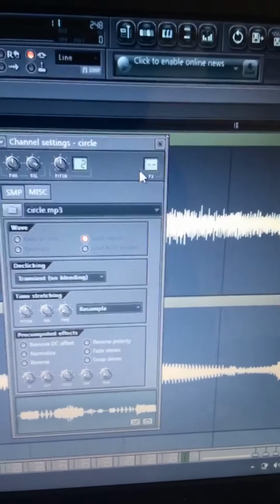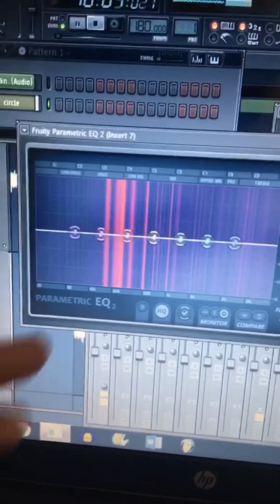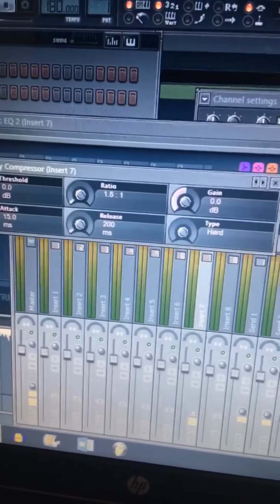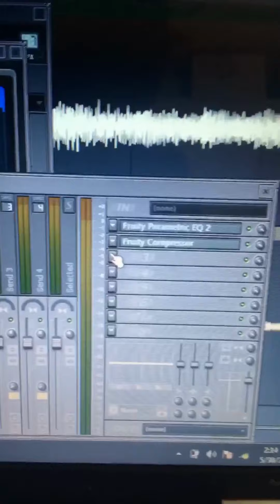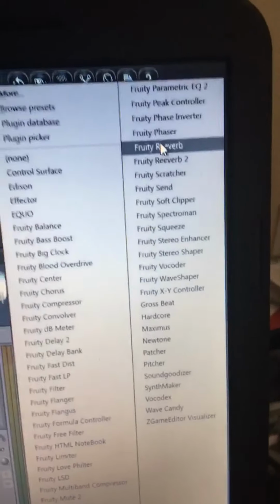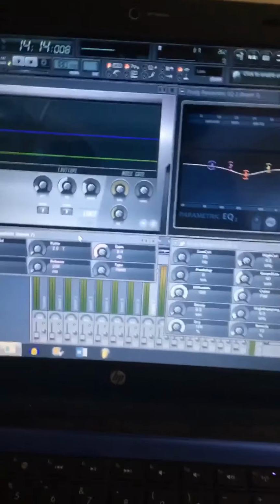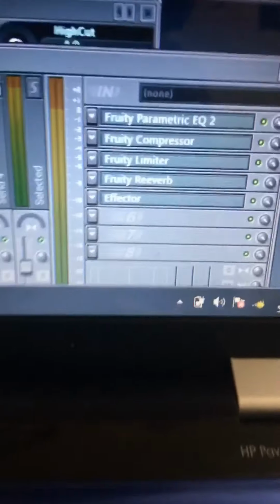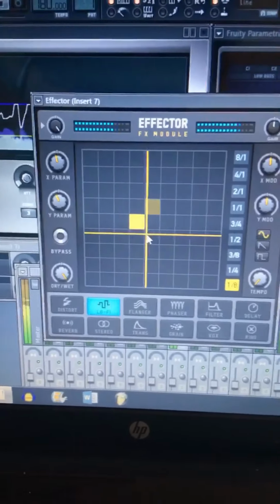Simplest way I mix recordings on FL Studio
Made a video for one of my boys who’s just getting into mixing raw recordings in FL. ig I say usually a lot.